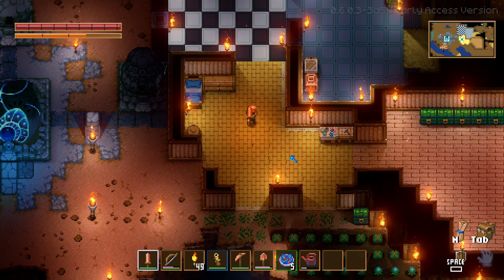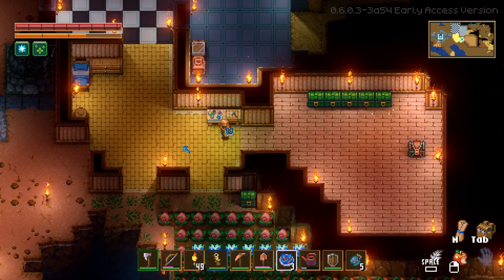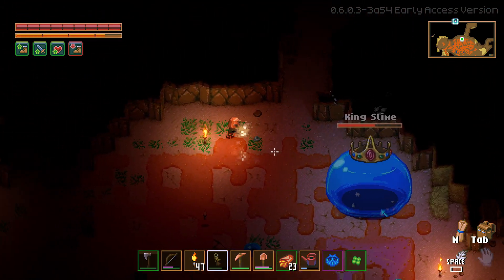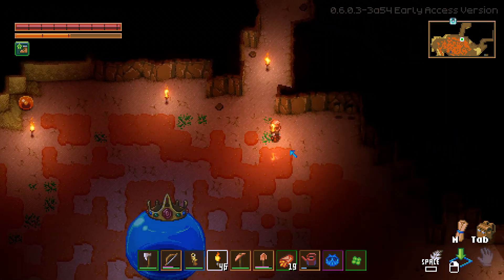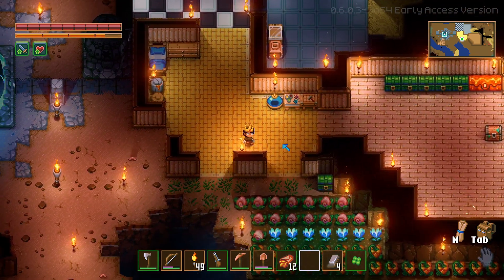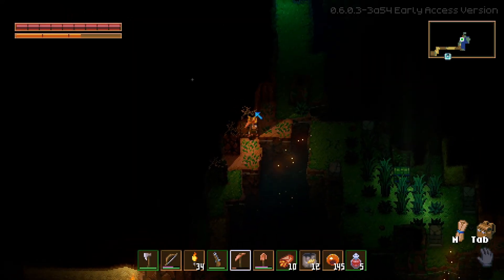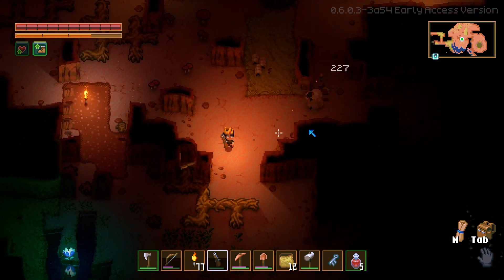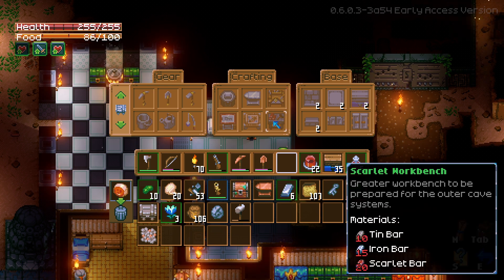Core Keeper Part 3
In this episode, we may or may not have been blown up again. It totally wasn't a self unalive again. Promise :) Oh, and we fought king slime.